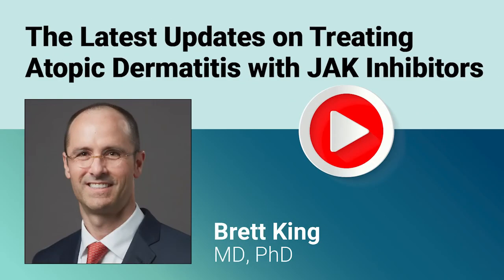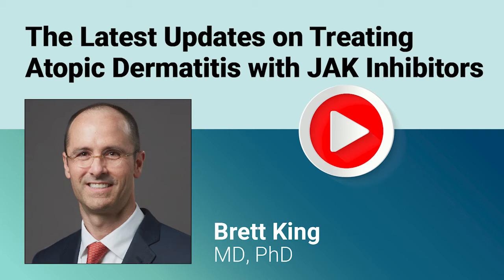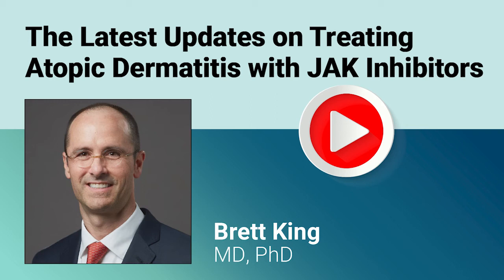The Latest Updates on Treating Atopic Dermatitis with JAK Inhibitors with Dr Brett King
Brett King, MD, LivDerm faculty and a pioneer in utilizing JAK inhibitor therapy for treating atopic dermatitis discusses the best ways recently approved JAK inhibitors can be used in your clinical toolbox.